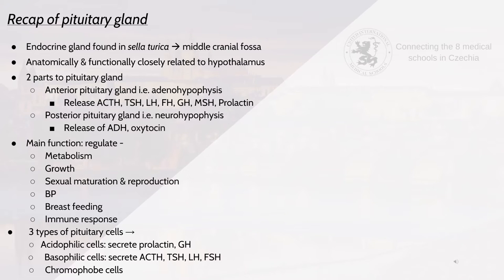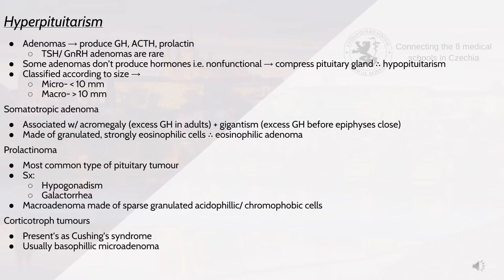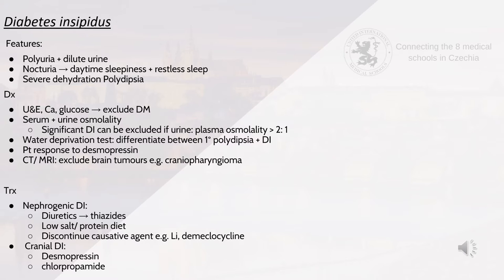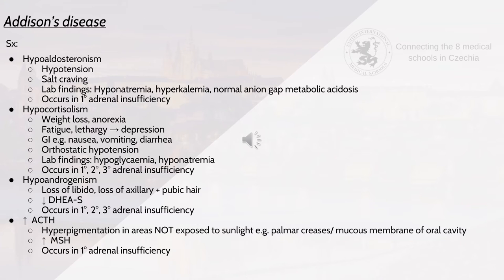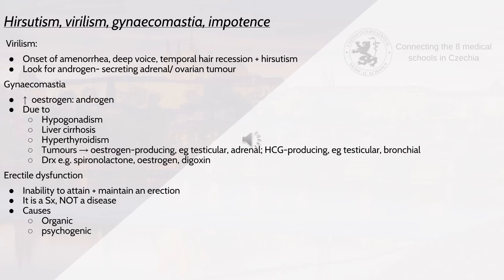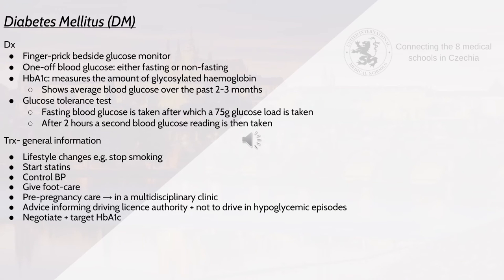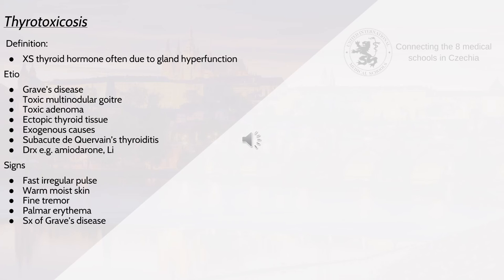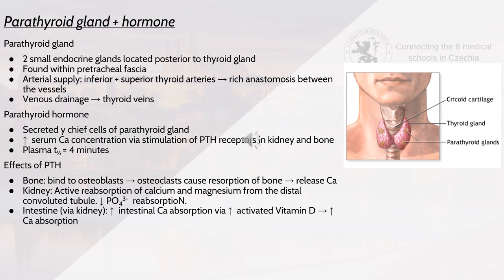Endocrine Pathology - Saghana Sukirthan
Welcome to the 9th Pathology Lecture in UIMS's Rapid Review Lecture Series. They’re high-yield exam-focused lectures aimed to provide students with a solid fundamental understanding of all the topics of Physiology + Pathology.

Lecturer:
🧠  Saghana Sukirthan